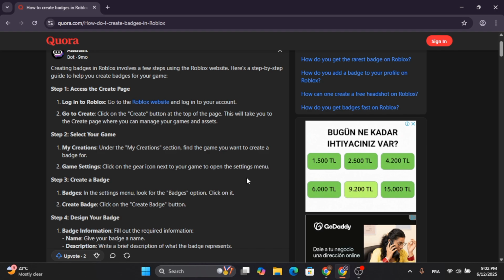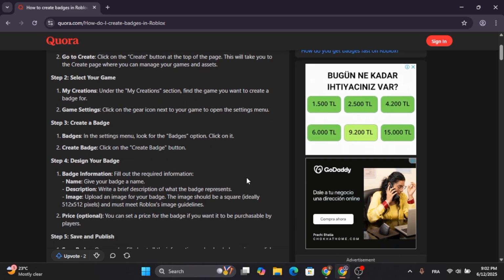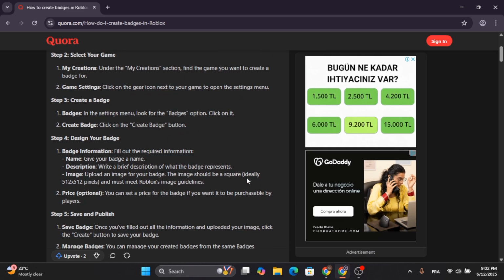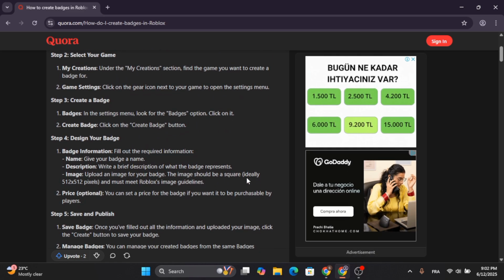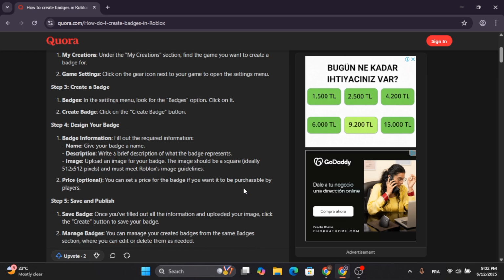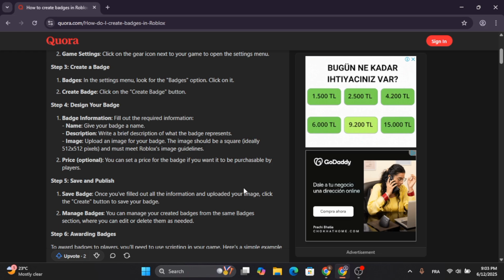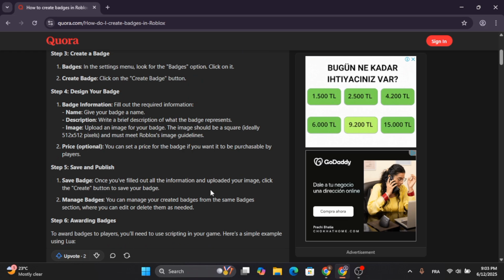How To Make a Badge On Roblox | (Quick Tutorial 2025)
In this video I'll show you How To Make a Badge On Roblox. The method is very simple and clearly described in the video. Follow all of the steps & see How To Make a Badge On Roblox